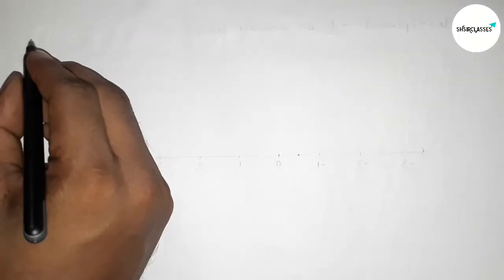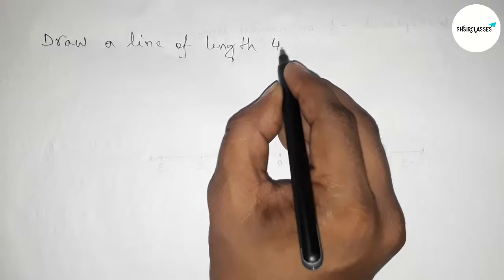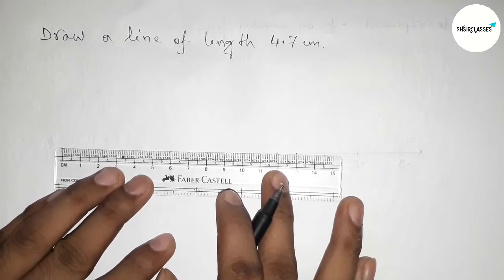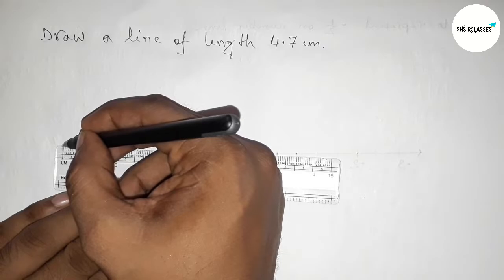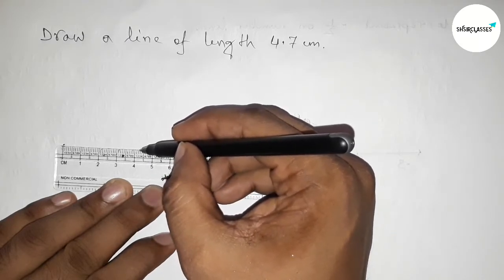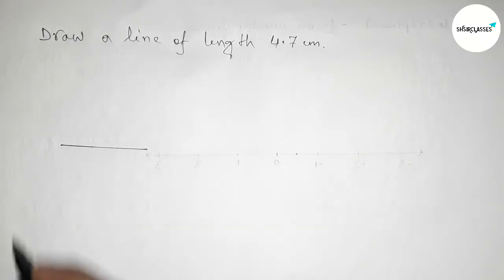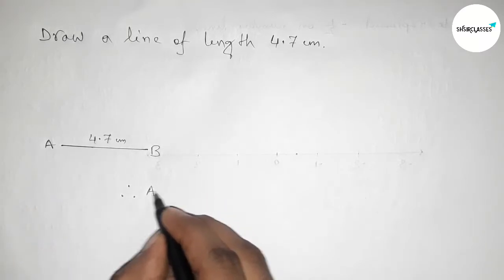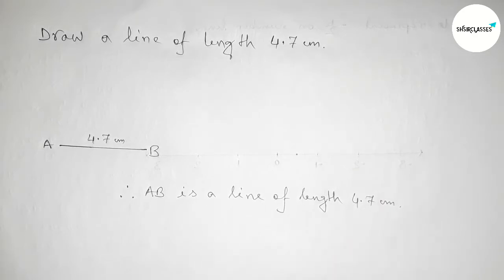How to draw a line of length 4.7 cm.shsirclasses.